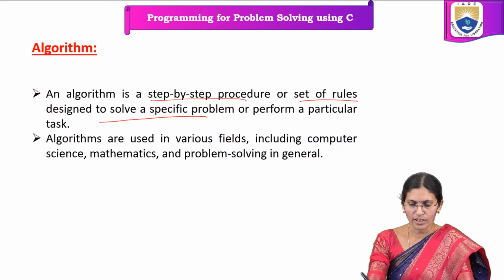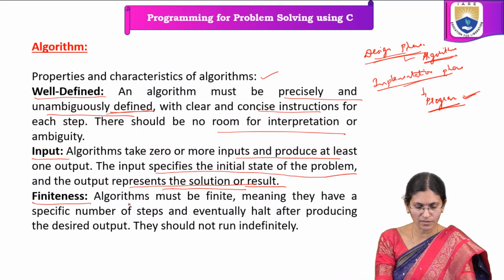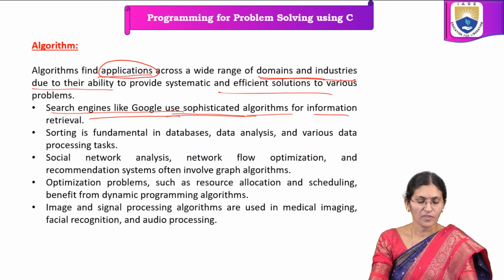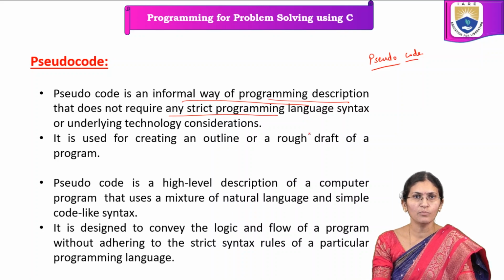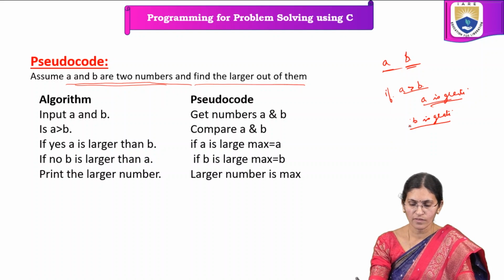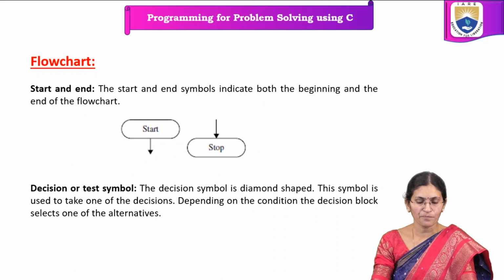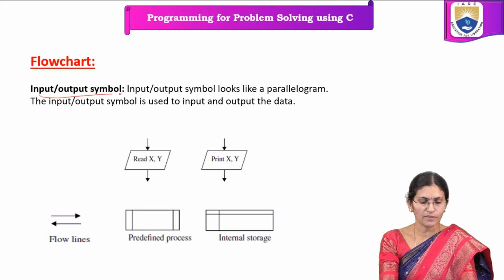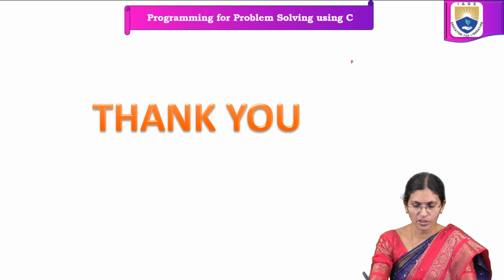Algorithm, Pseudo Code, Flowchart by Dr. M Laxmidevi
Algorithm, Pseudo Code, Flowchart by Dr. M Laxmidevi | IARE

Telangana, India.